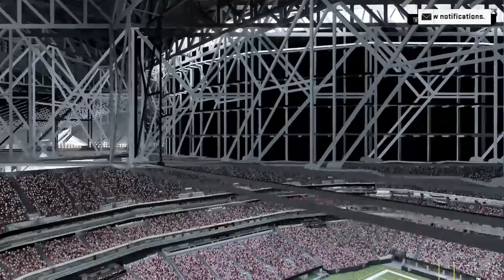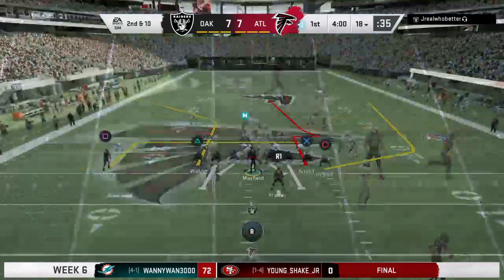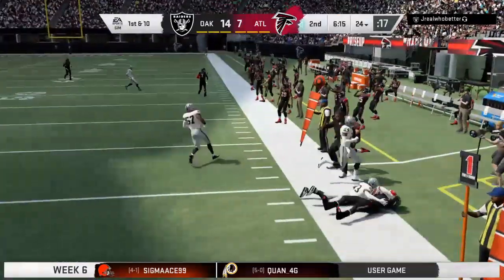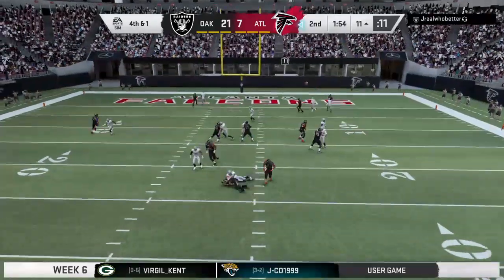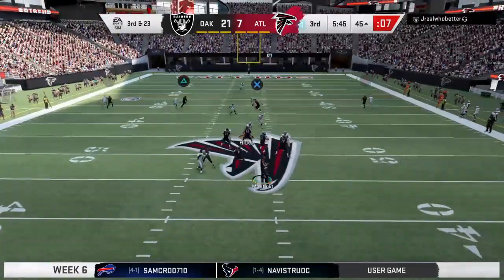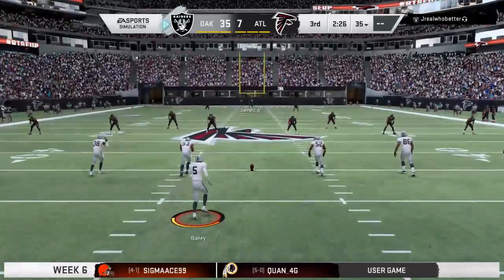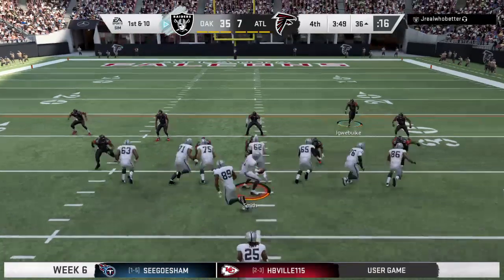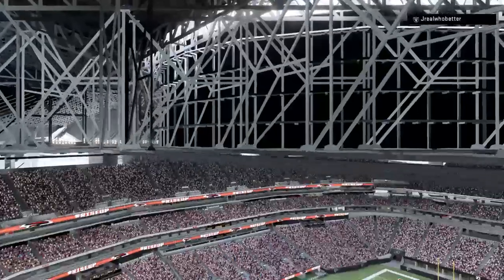flyyyC3 B2L Live